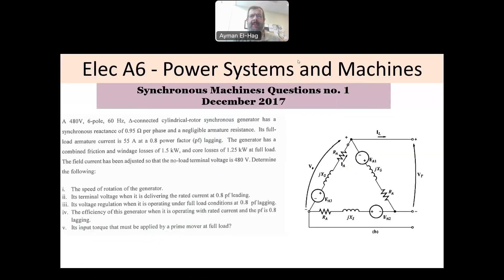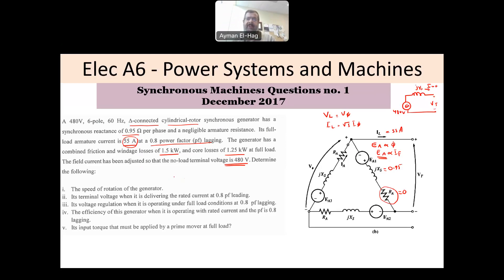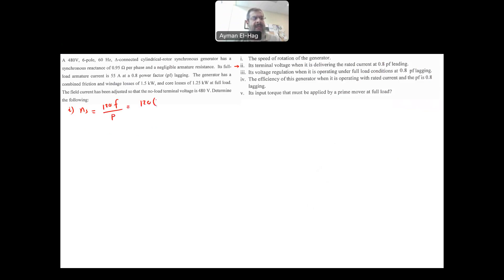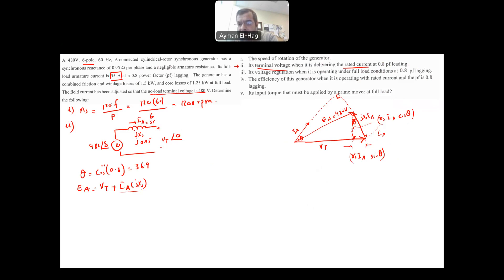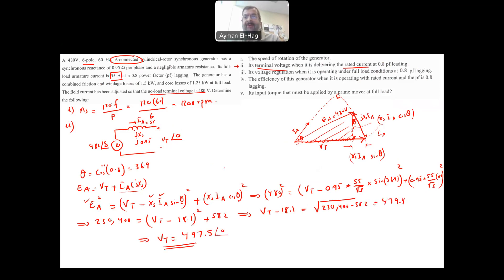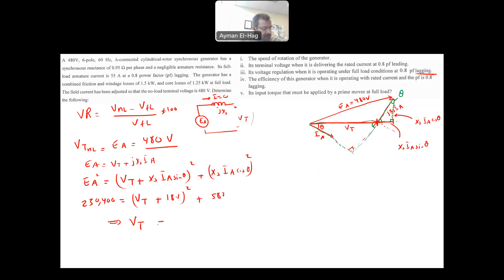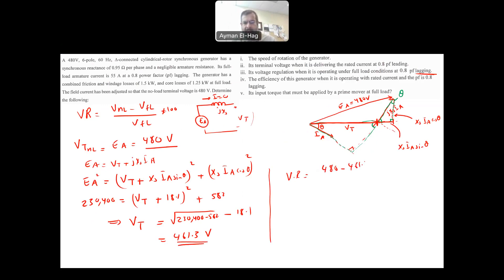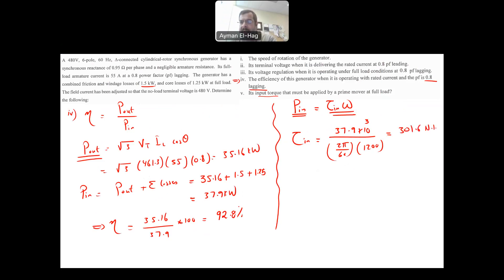PEO solved examples (ELEC A6): Synchronous Machines no. 1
One question from PEO ELEC A6 December 2017 exam. The questions is about analyzing a round rotor synchronous generator. The question asked for calculating the terminal voltage, voltage regulation and efficiency at rated loading conditions and different power factor.